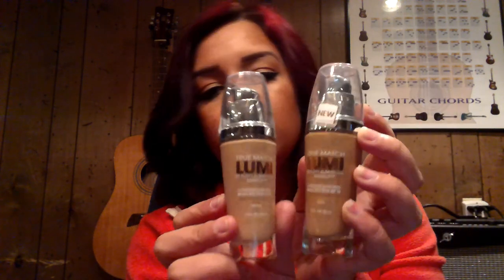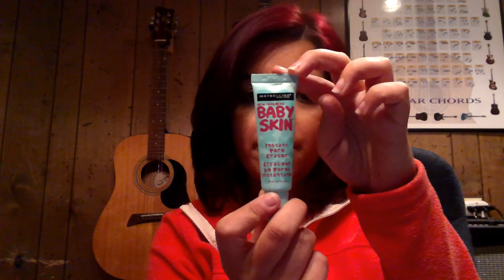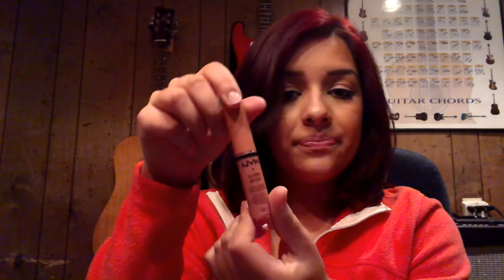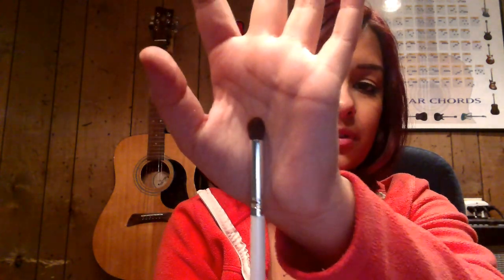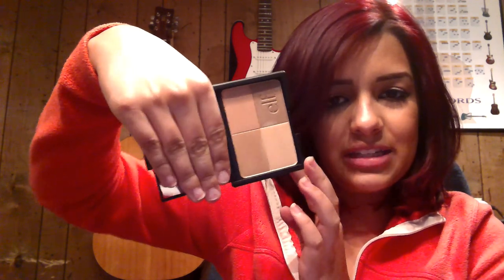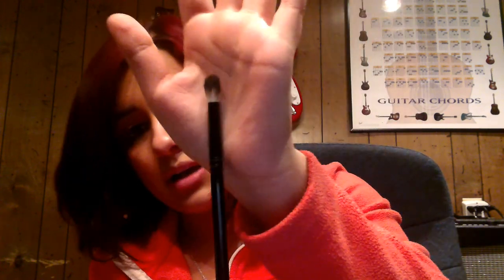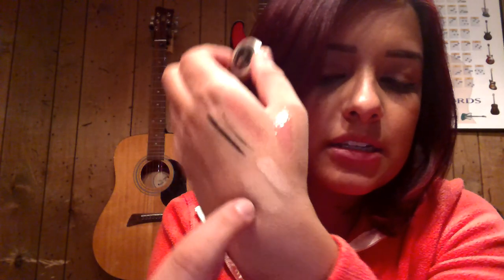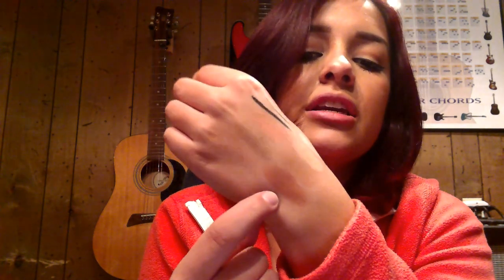Beauty Haul - Makeup Geek l Morphe l NYX l ELF & more!!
Hellooo everyoneee! I am so excited to be getting my channel up and running again! Everything mentioned is listed down below.

-Urban Decay Chill Makeup Setting Spray
-Urban Decay Revolution Lipstick (Lovelight)

-Lo'real True Match Lumi Foundation (Neutral & Warm)

-Fit Me Foundation (220 Natural Beige)
-Fit Me Concealer (10 Light)
-Baby Skin Instant Pore Eraser
-Gel Liner (Blackest Black)
-Master Precise by Eye Studio (Black)
-Pumped up! Colossal Volum'Express Mascara

-Eyebrow Pencil (Taupe & Medium Brown)
-Butter Gloss (Creme Brulee)

-Glamour (Wispies Black)

-Smooth Skin Bronzing Face Powder (720A Sunny)

-Blush Brush
-Eye Blending Brush
-Blush (Twinkle Pink)
-Golden Bronzer (Golden)
-High Definition Undereye Setting Powder

-BK18 Deluxe Round Crease
-M442 Duo Fiber Buffer
-BK11 Angle Eyeliner
-B75 Flat Liner
-B77 Oval Shadow
-B79 Pointed Blender
-B80 Pointed Crease
-B81 Tapered Blender

-Shimma Shimma
-Beaches & Cream
-Creme Brulee
-Cosmopolitan
-Homecoming
-Cocoa Bear
-Bitten
-Burlesque
-Corrupt